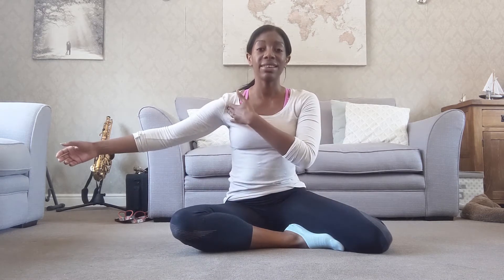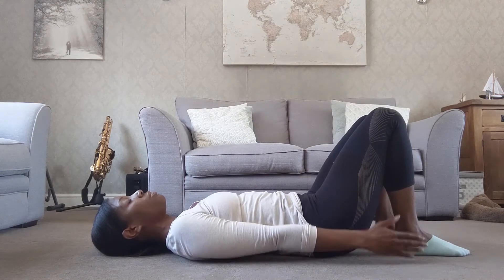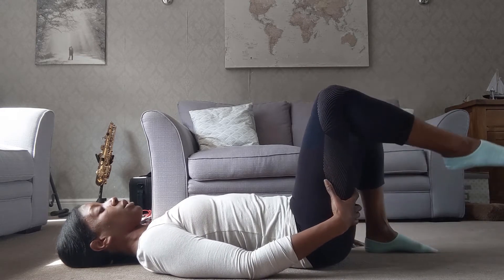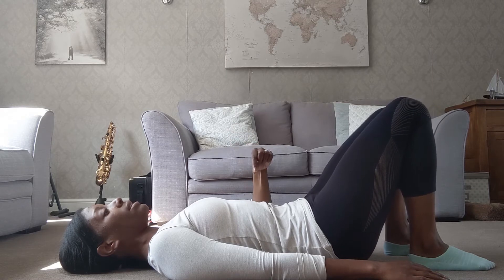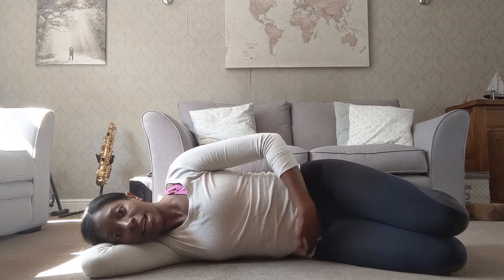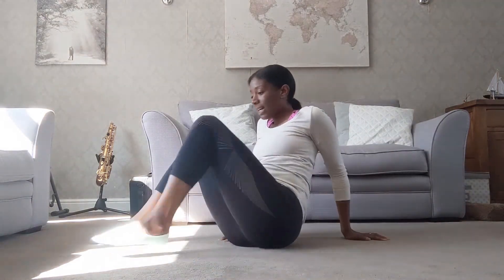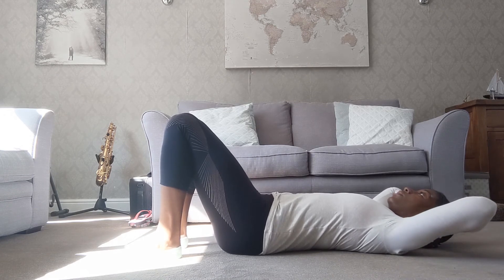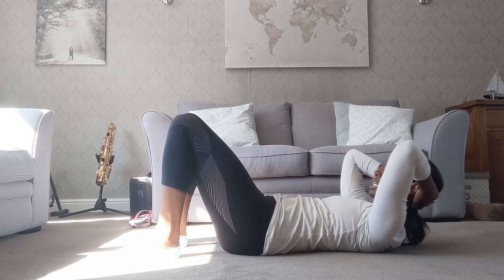5 (more) Beginner Pilates Exercises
If you're thinking of starting out in Pilates and want some easy starter exercises then these 5 will be a great way to get going. Pilates is great for working your core muscle and all you need a a small space like your living room or bedroom and you can get going.